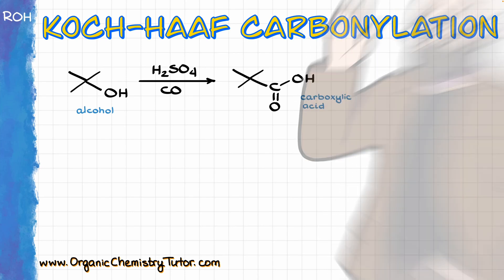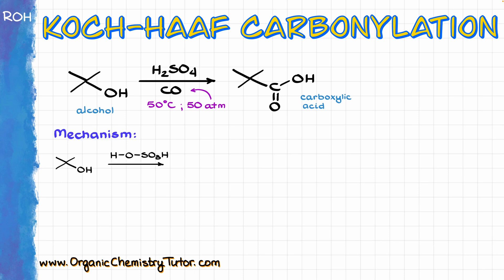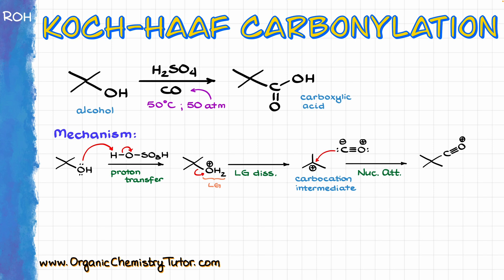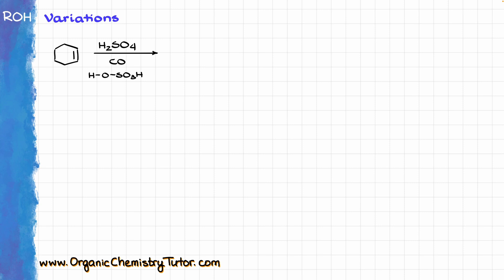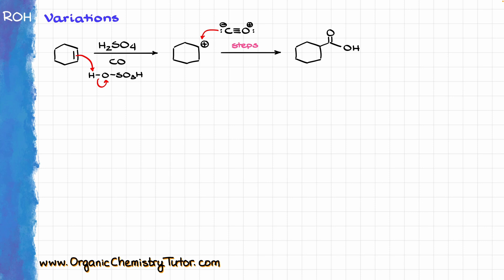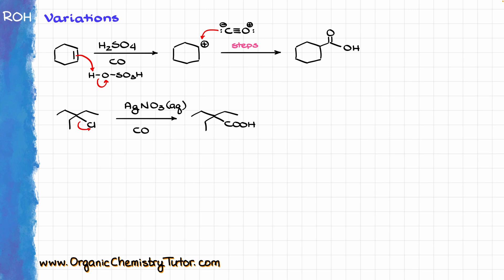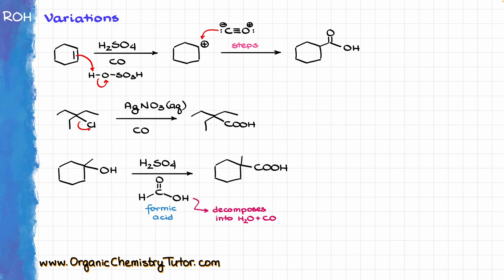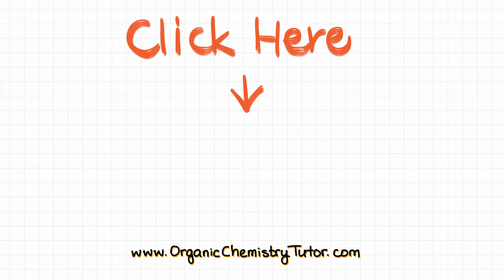Koch Haaf Carbonylation Reaction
In this video we'll look at the Koch-Haaf carbonylation and look at a few examples.

Chapters:
00:00 Intro
00:45 Mechanism
02:56 Examples